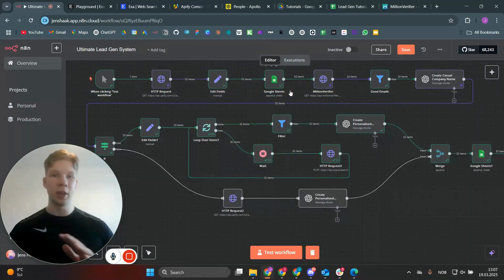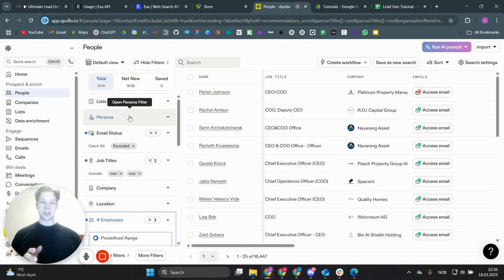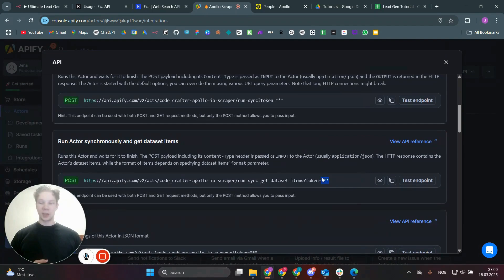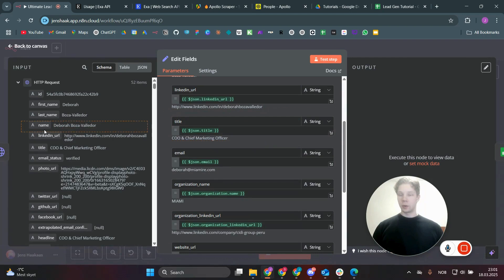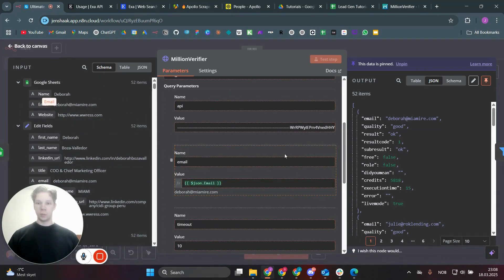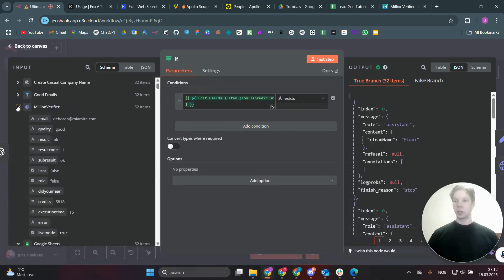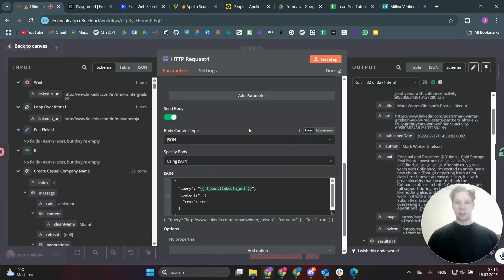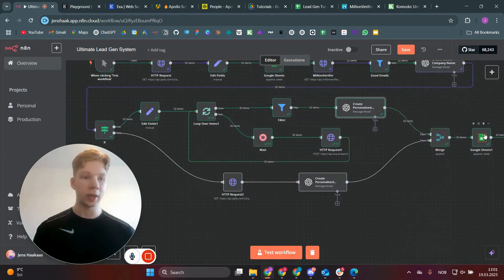The ULTIMATE Lead Gen System (Full Guide)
Want a fully automated lead generation system that works 24/7? In this video, I’ll show you how to build the ultimate AI-powered lead gen system using n8n, web scraping, AI enrichment, and no-code tools to collect, qualify, and organize leads automatically. 🚀

With n8n automations, you can extract data from websites, enrich it with AI, and send it directly to your CRM or Google Sheets—no manual work required! Whether you're in B2B sales, marketing, or growth hacking, this system will scale your outreach, improve conversions, and save hours of work.

💡 What You’ll Learn in This Video:
✅ How to build a no-code lead gen system with n8n
✅ Using AI for data enrichment and contact validation
✅ Automating lead collection, scoring, and CRM integration
✅ Connecting APIs, web scraping, and AI tools for high-quality leads
✅ Scaling outbound marketing without hiring a team!